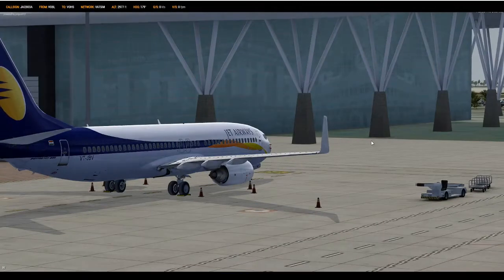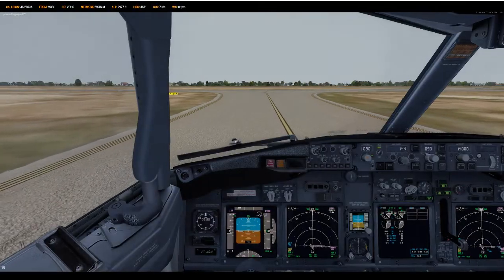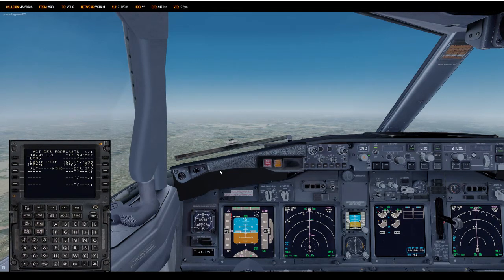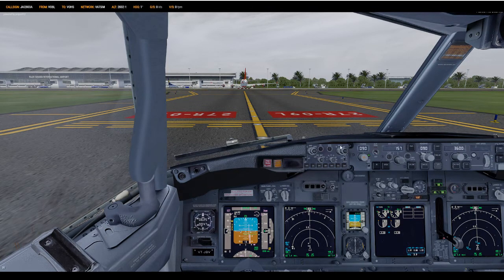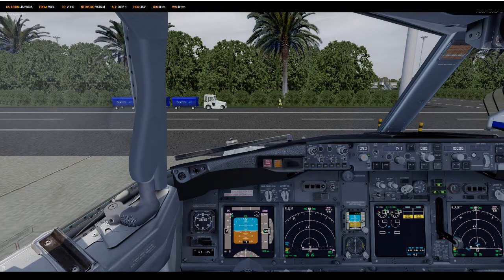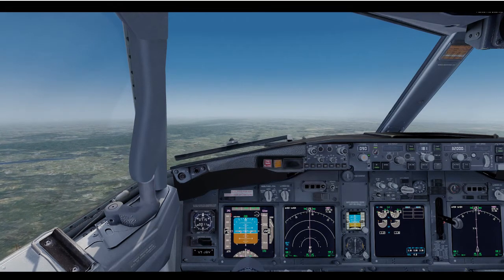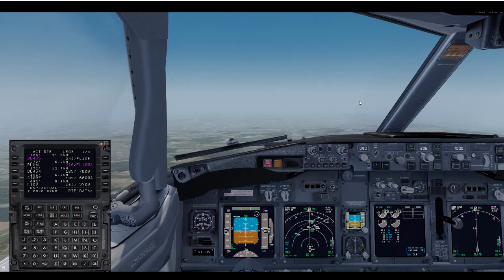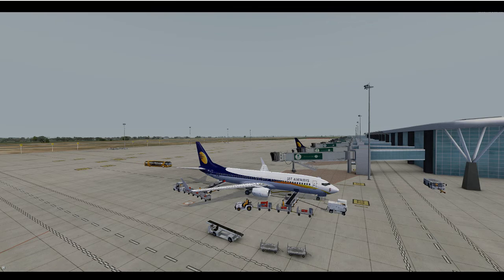[P3D V4.1] Bengaluru ✈ Hyderabad | PMDG 737 800 NGX | Full VATSIM India ATC | JetAirways 2805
--- **Note** ---
This video only for Flight Simulator purpose ... not real time.
This is only to be used for the Flight Simulator on your PC!
I am only flying a PC Simulator, not a real aircraft. This video is not intended as professional instruction! And my videos do not show Standard Operating Procedure of any distinct airline.
--- CHANNEL RULES ---
1. Any one of the reason/reasons, we block from our channel
2. Insults and disrespect not allow.
3. Discuss related to pirate or illegal downloads Topics Not allow.
4. Spam not allows.
PC Specs:
- Windows 10® Home 64-Bit
- Intel® Core™ i7-7700 CPU @ 4.60 GHz
- 250GB + 480GB SSD SanDisk Plus
- 32 GB DDR4 RAM
- Nvidia GeForce GTX 1060 6GB
- LG IPS 27" Monitor 27MP75HM-P 60Hz
- Logitech Attack 3 Joystick
- Saitek PRO Flight Throttle Quadrant
Addons Used:
+ P3Dv4.1
+ XPlane11
+ PMDG 737-800 NGX
+ FlightsimLabs A320-X
+ ORBX FTX Global Base
+ FSFXPackages Immersion Packs + Chaseplane
+ FSDreamteam GSX Ground Services
+ AS16 + ASCA + ENVTEX+ENVSHADE /PTA
+ FSUIPC 5
+ Navigraph Charts